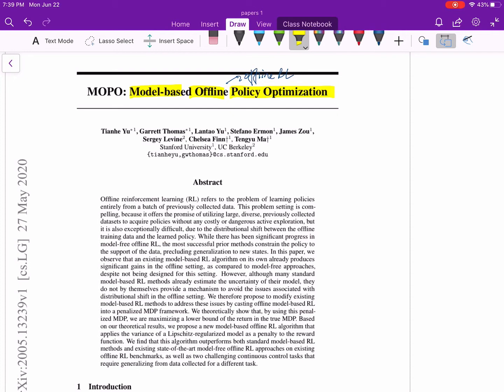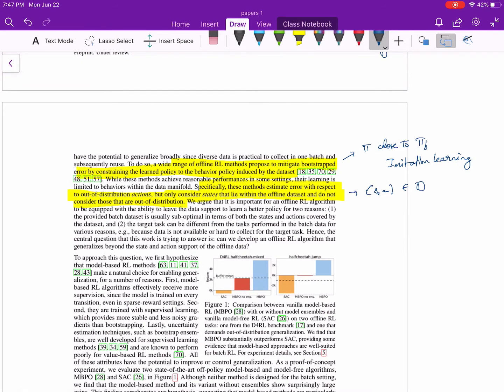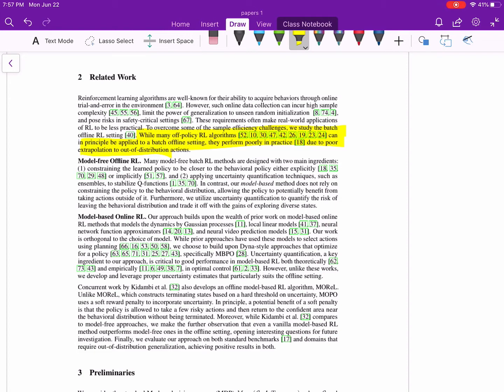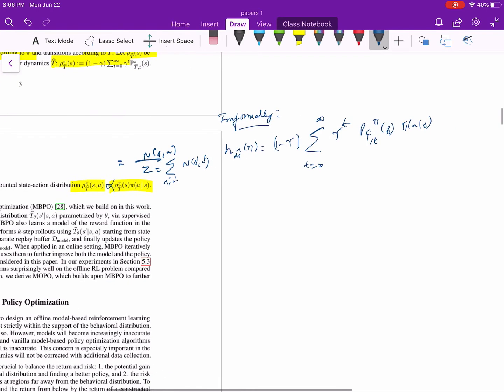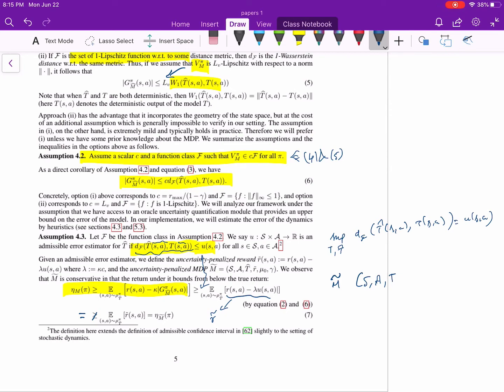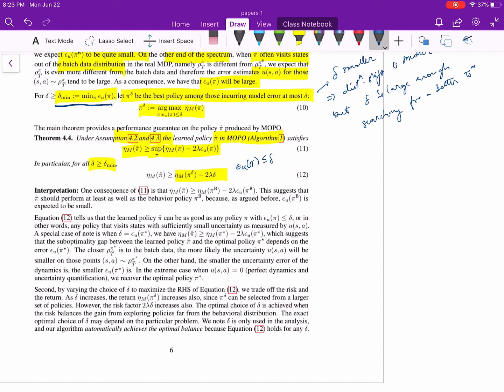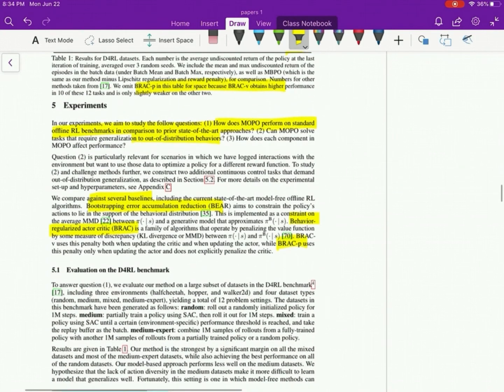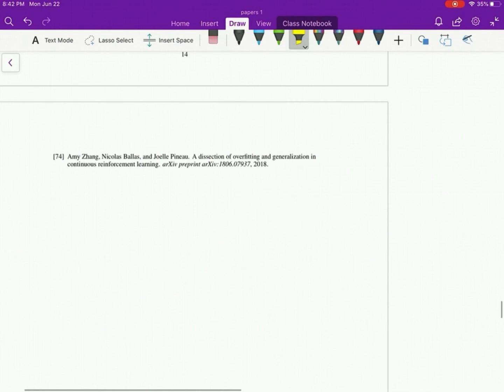MOPO, a model-based offline Reinforcement Learning algorithm (Paper Explained)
Summary of the video: Model-based Offline Policy Optimization (MOPO) algorithm solves the offline/batch reinforcement learning problem. This algorithm is an extension of the Model-based Policy Optimization (MBPO) algorithm which solves the online RL problem. The authors bring out nice theoretical insights on how to reduce distribution shifts, which is a common issue found in off-policy/offline RL problems. They also show empirically how model-based algorithms beat model-free algorithms in various situations. The authors use the D4RL benchmark to compare various algorithms.

Sections in this video:
0:00 Title
1:02 Abstract
5:15 Introduction
16:25 Theoretical Survey
20:36 Background
27:50 Main results
48:18 Benchmarking
55:18 Conclusion and Future Work